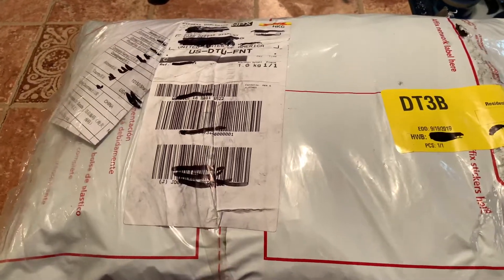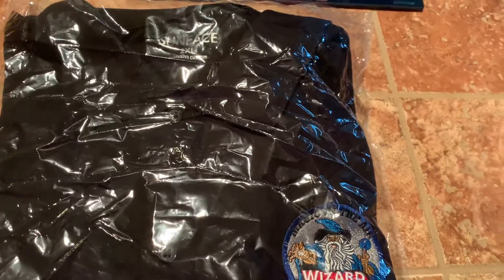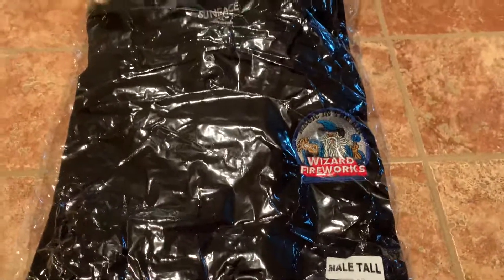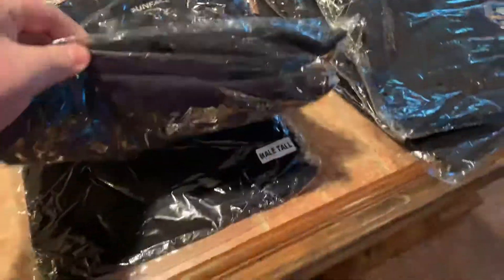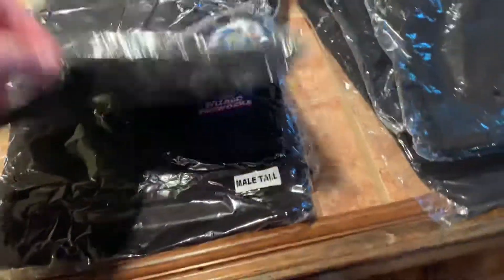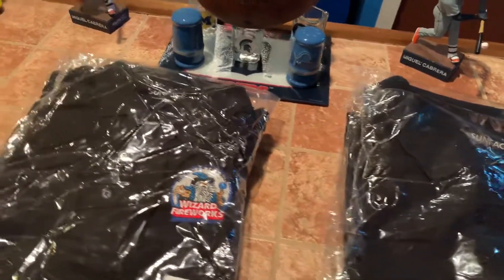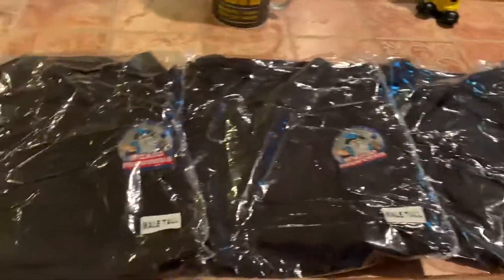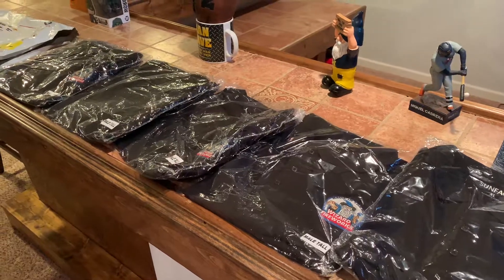Thank You Wizard Fireworks